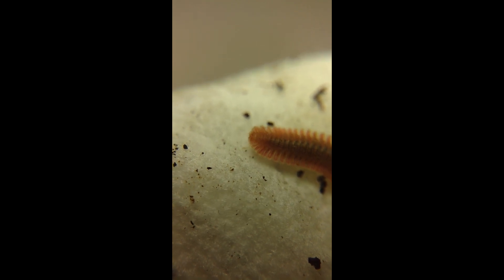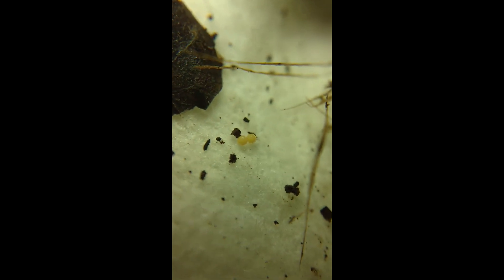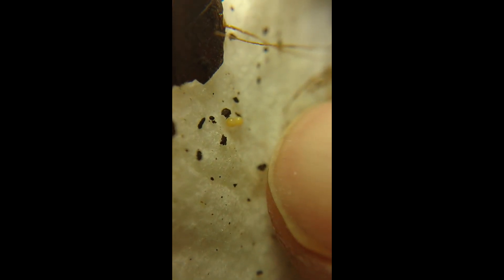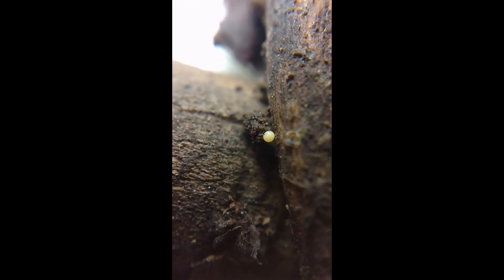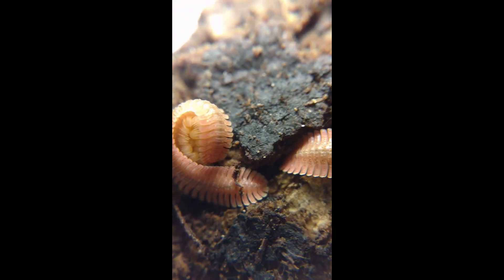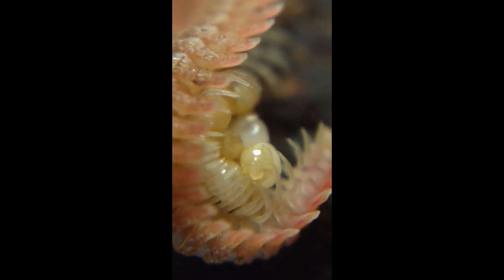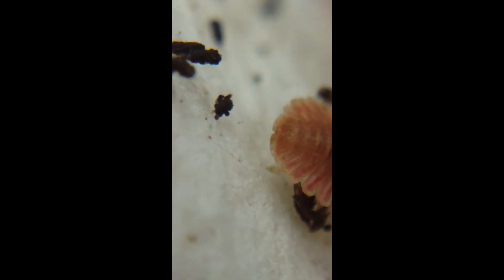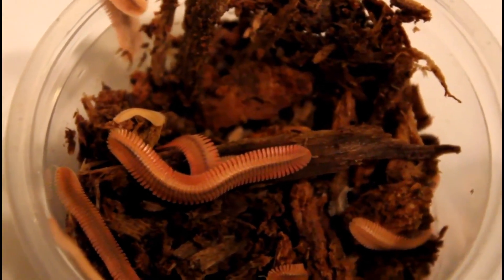Brachycybe Feather Millipedes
Feather Millipedes are possibly the most unique looking millipedes that do as well in captivity as their rounder cousins. They feed on fungus that grows on wood and so wood is a necessary component in your Brachycybe species tanks.